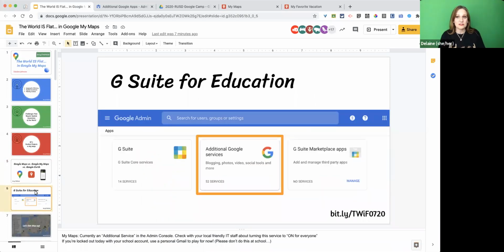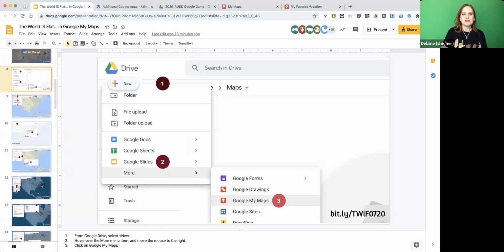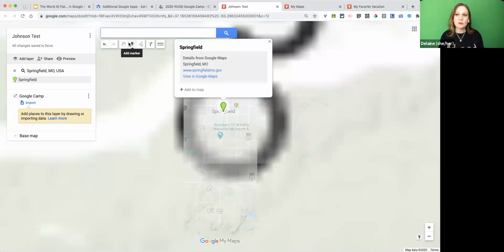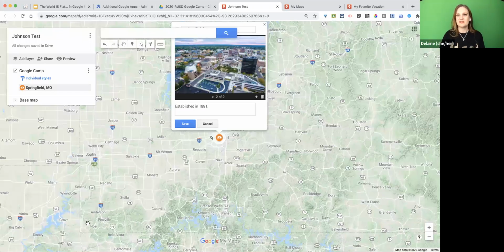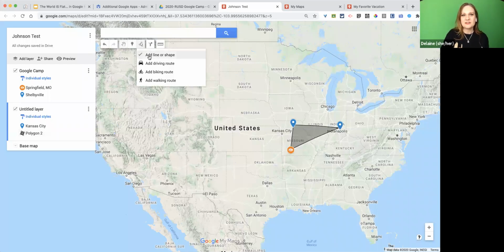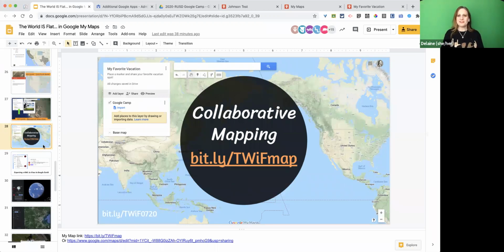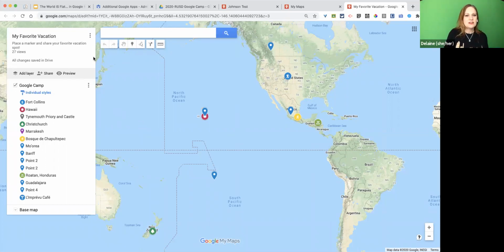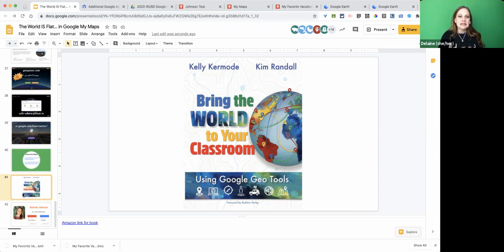W8-4 The World IS Flat... in Google My Maps Delaine Johnson, Clovis Unified School District